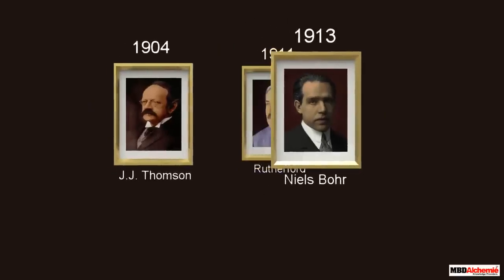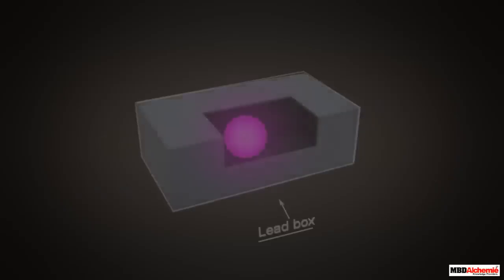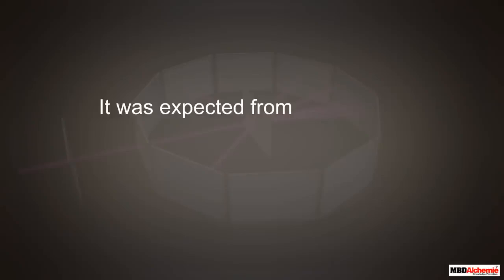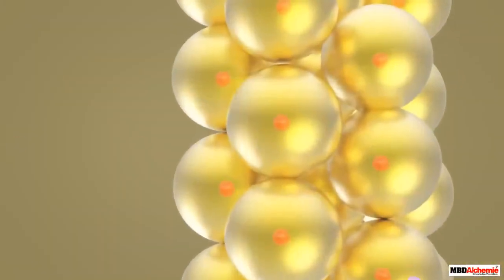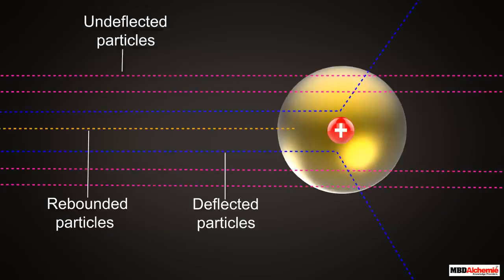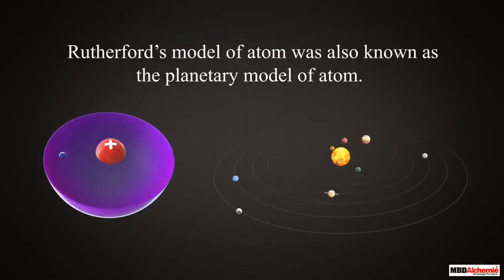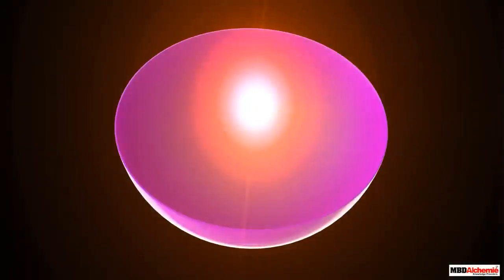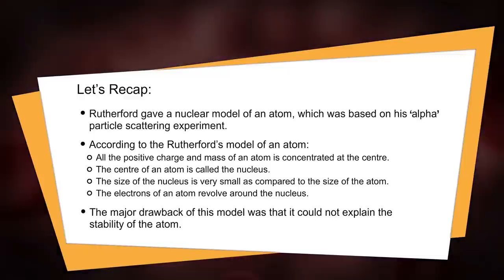August 22, 2025